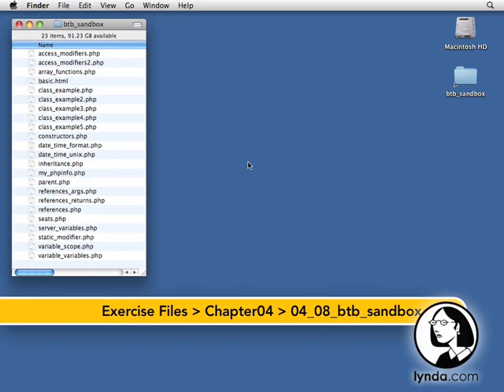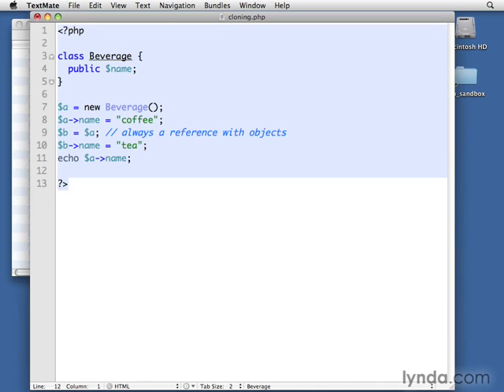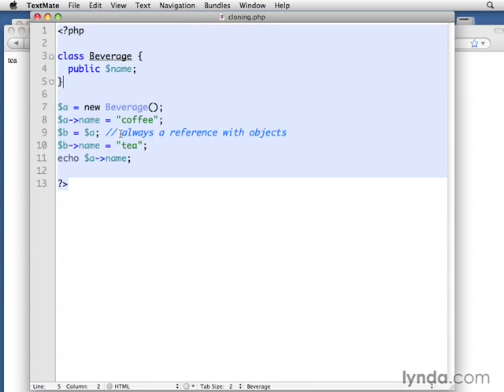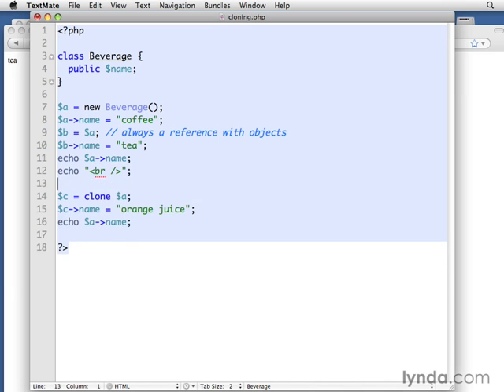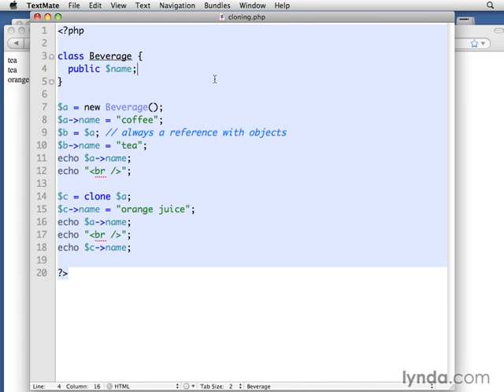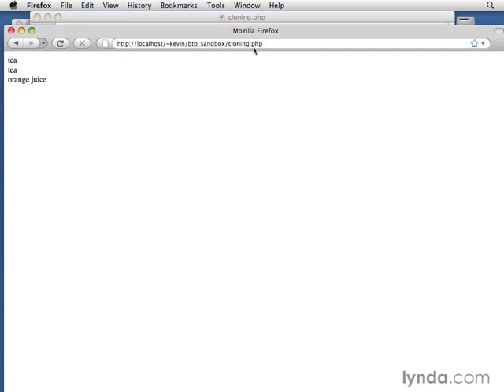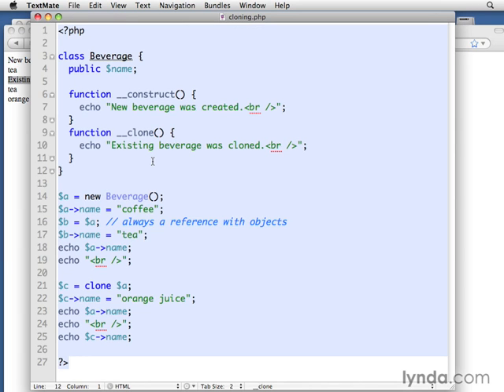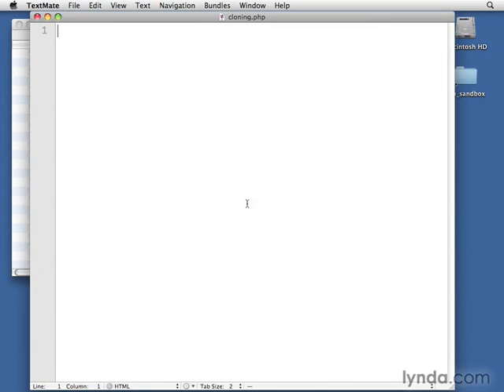04 08 Cloning objects